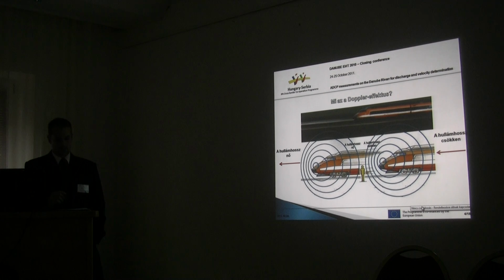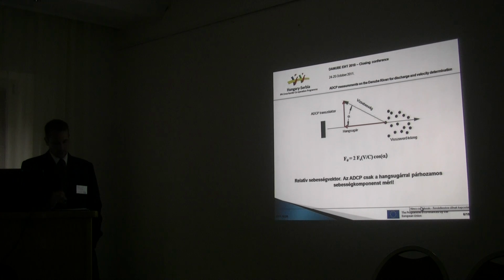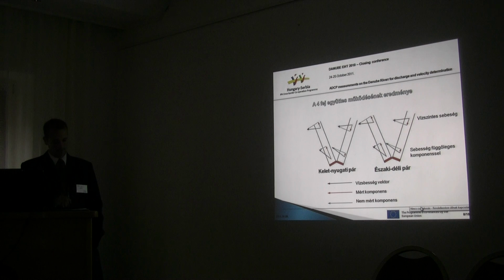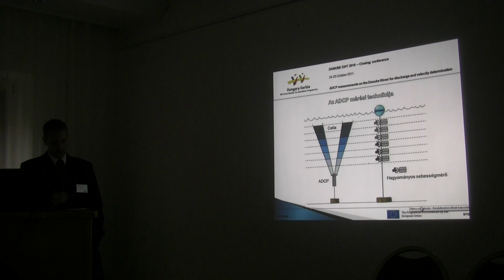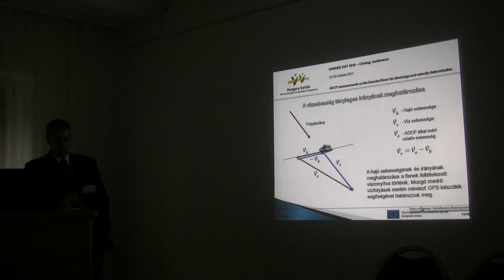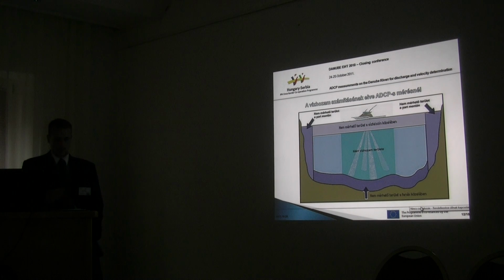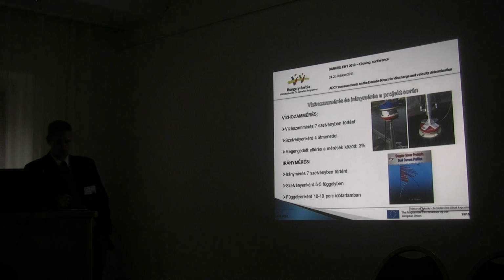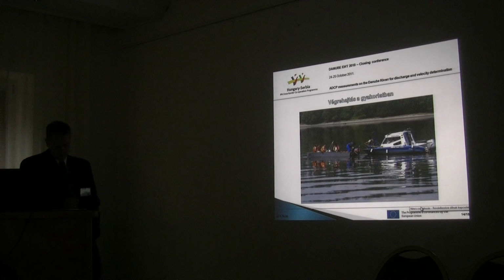7 Koch ADCP